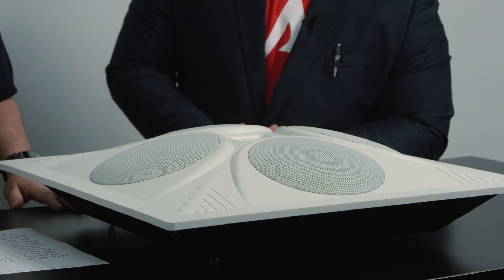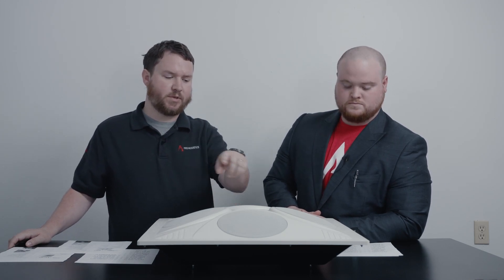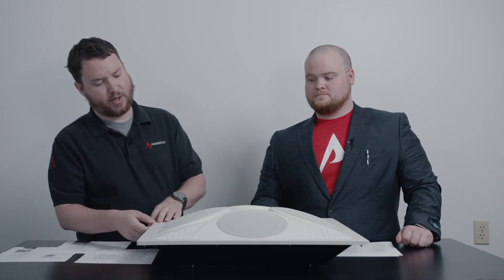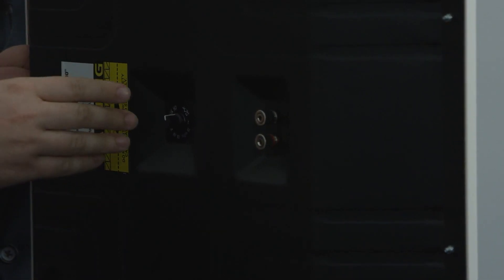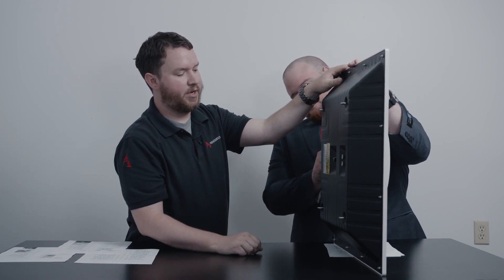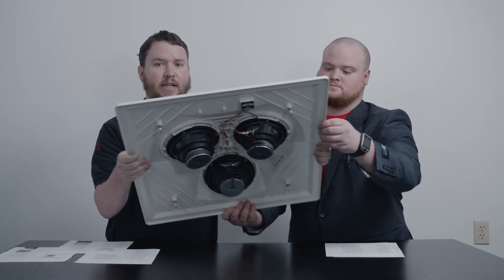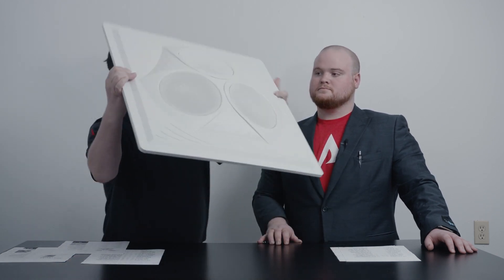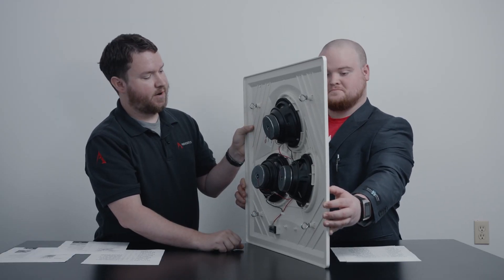Drop-tile Ceiling Speaker Array Comparison: Pure Resonance Audio VCA8 vs SD4 on Tech Talk Episode 1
On this episode of Pro Acoustics Tech Talk, Nathan and Coltin compare the differences between the Pure Resonance Audio VCA8 and SD4 drop tile ceiling speakers.